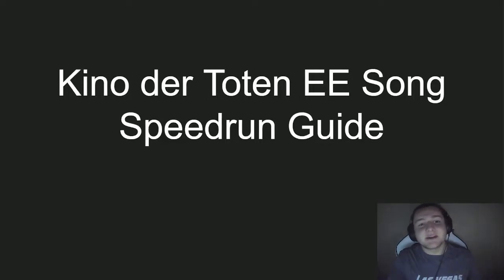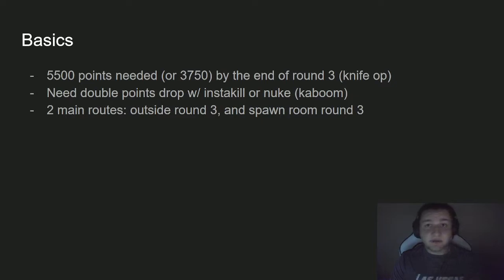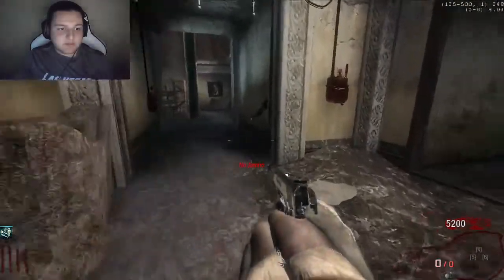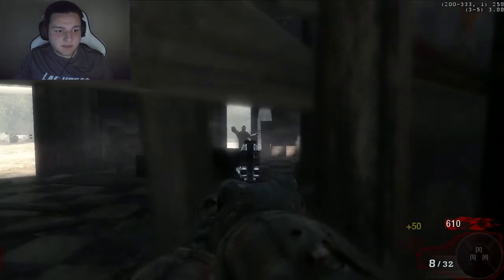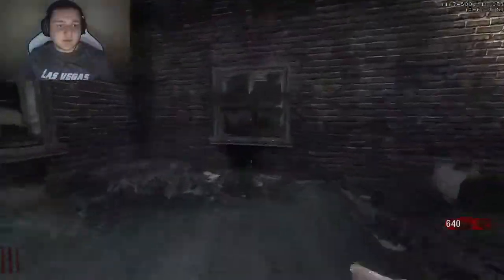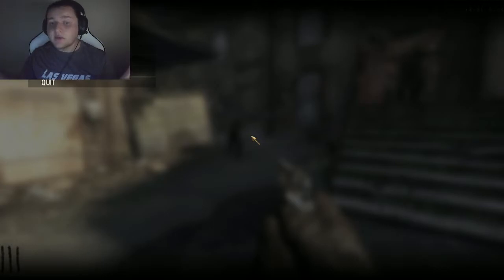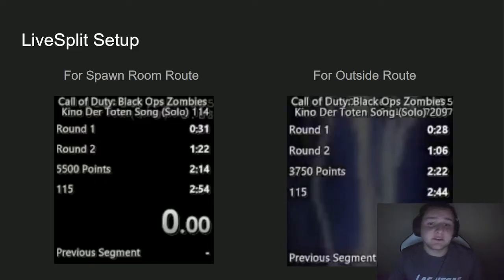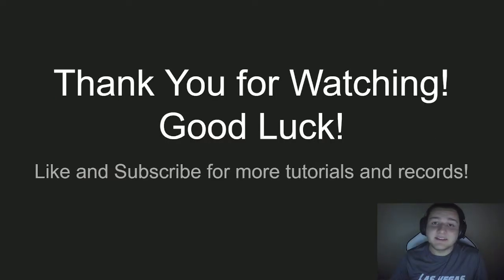BO1 Kino der Toten Easter Egg Song Speedrun Guide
I hope you all enjoyed this speedrunning guide, and if you all want more in the future, let me know!